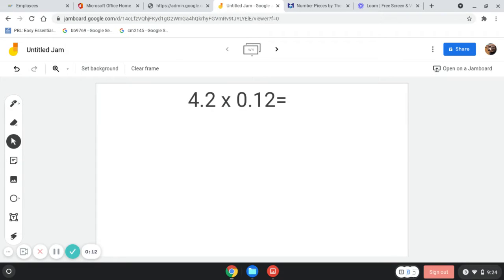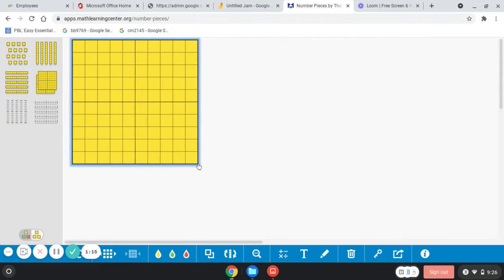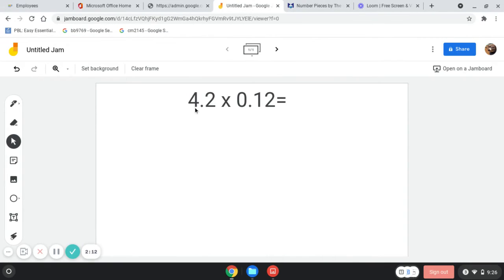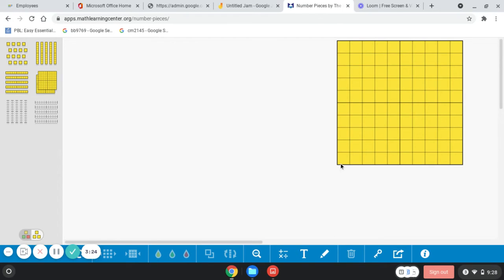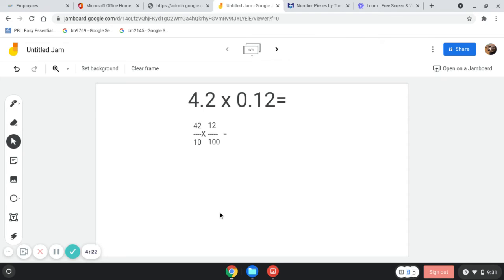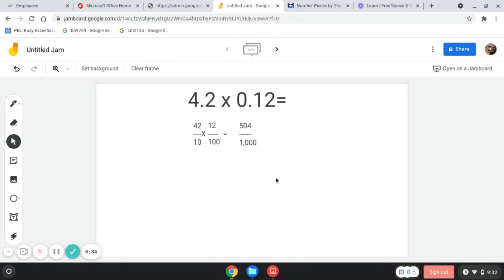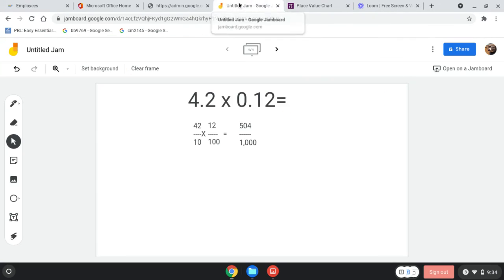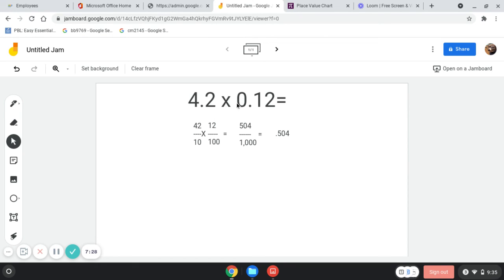Math_Grade5_Module4E_Multiplication of a Fraction by a Fraction_Day44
How can I use patterns to help me multiply with decimals greater than 1?